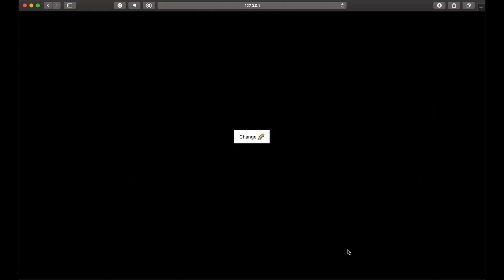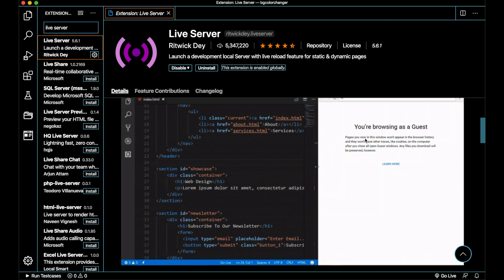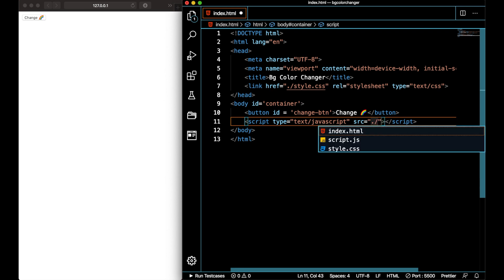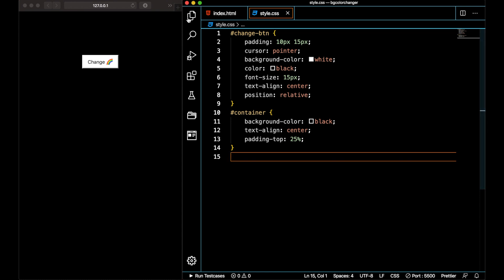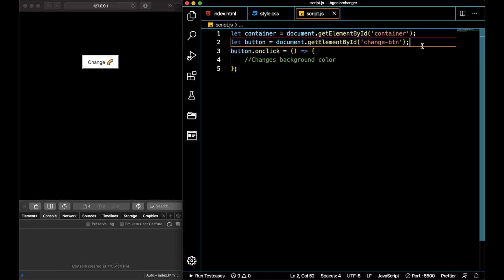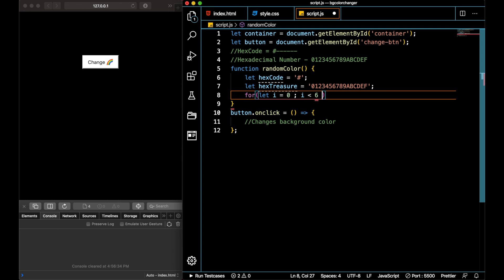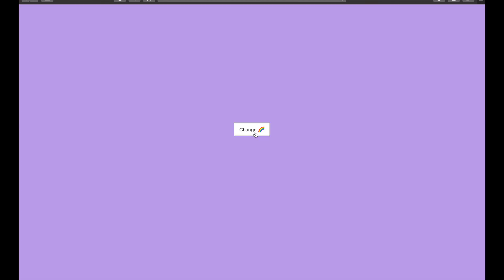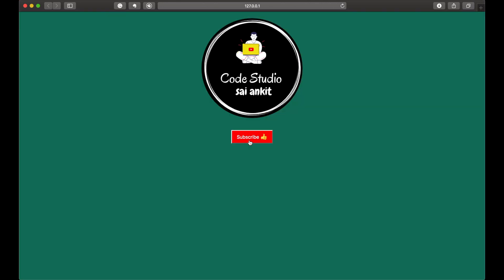Mini Project : Background Color Changer using Vanilla JS.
Wanna Build Something interesting using Vanilla JS.
You are at the right place to build a basic color changer project wherein we do DOM manipulation by clicking on a  button.